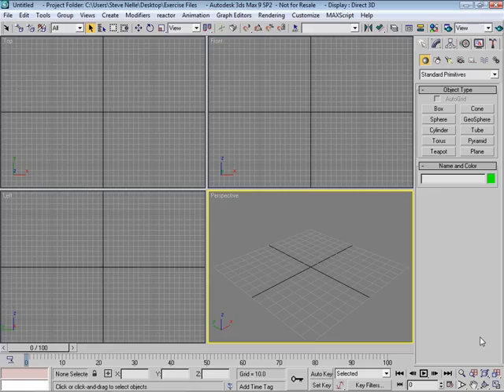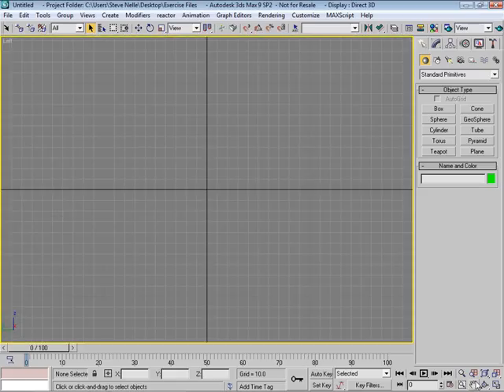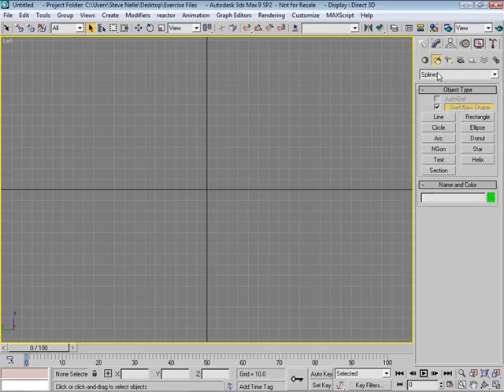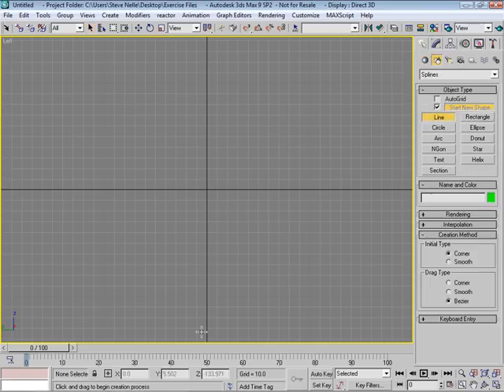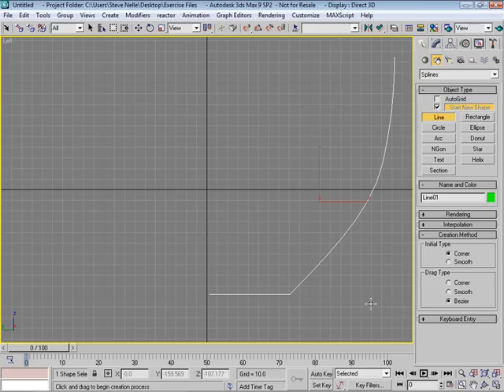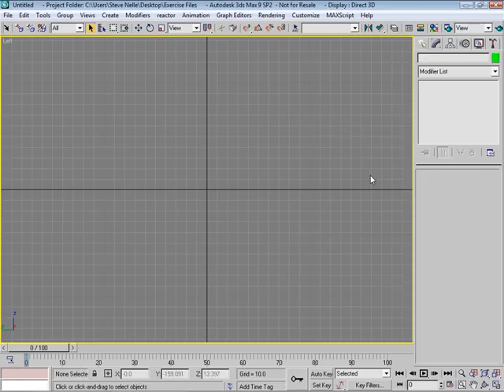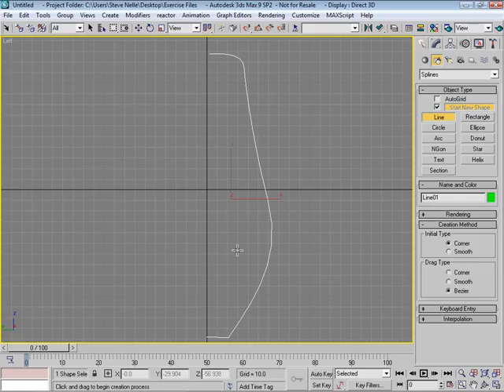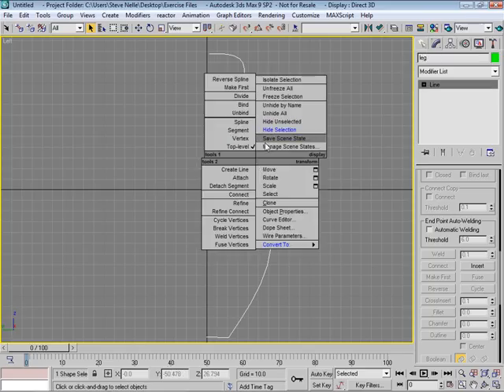3D modeling Lesson 05_02